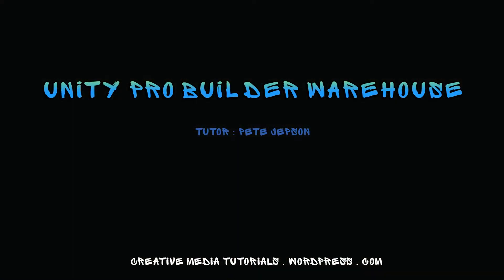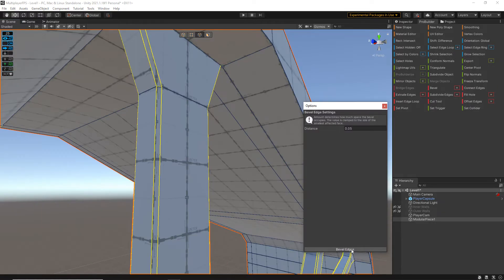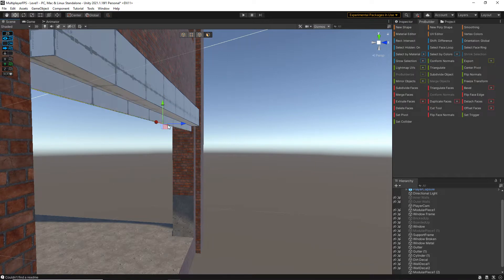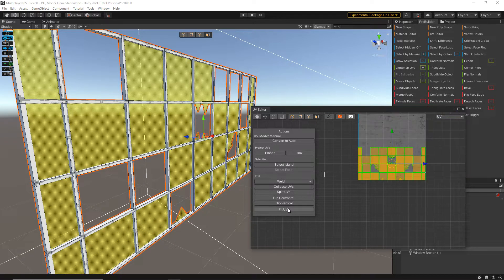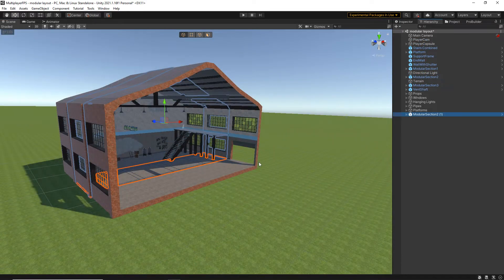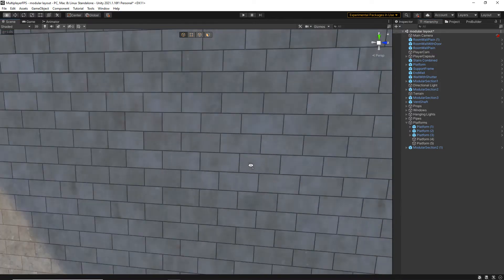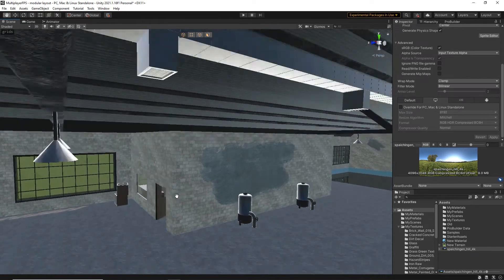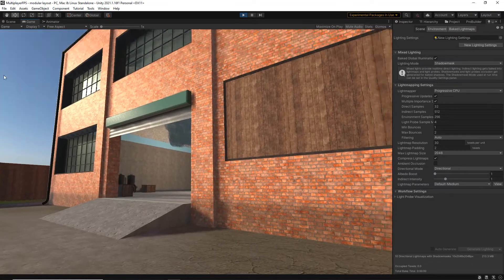Unity Pro Builder warehouse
Learn how to create 3D models directly in Unity using Pro builder.